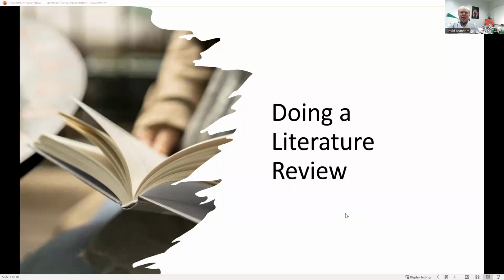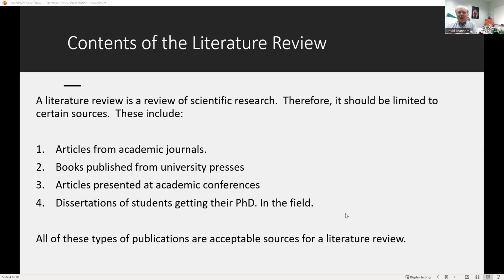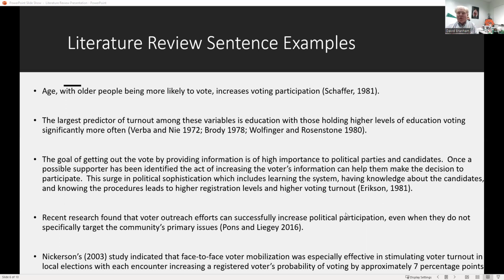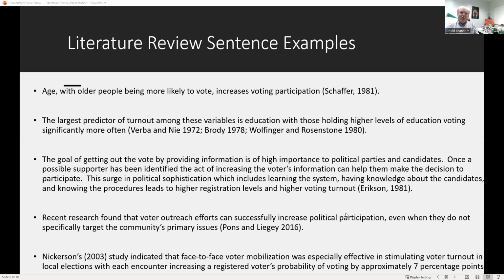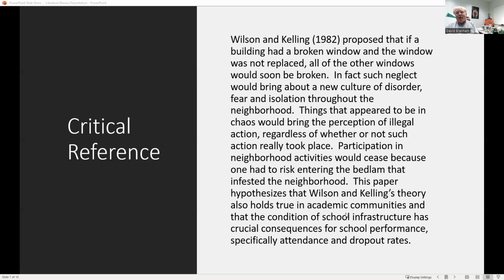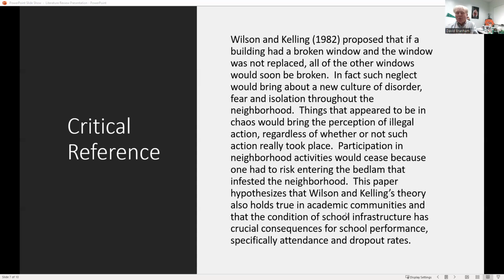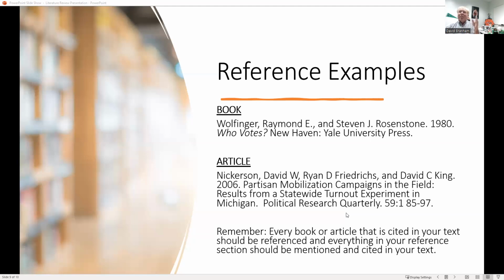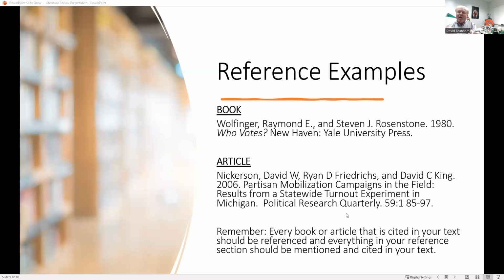Doing a Literature Review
This video covers doing a literature review for a research paper in the social sciences.  It includes procedures for citations and references.